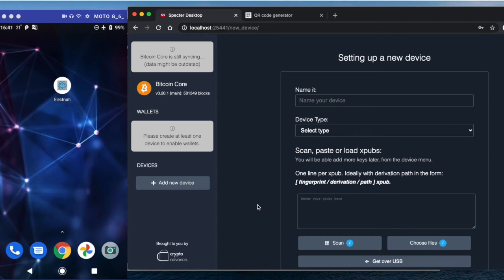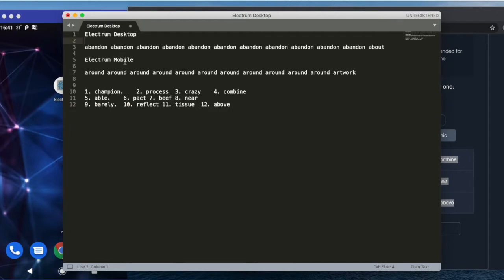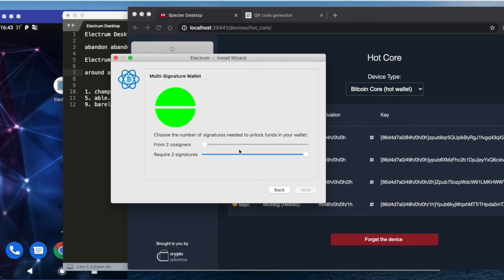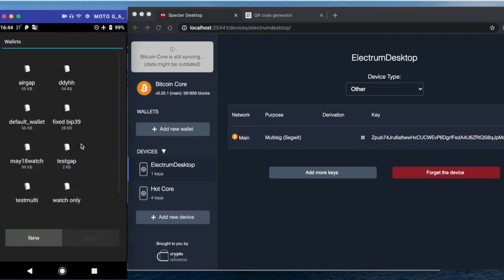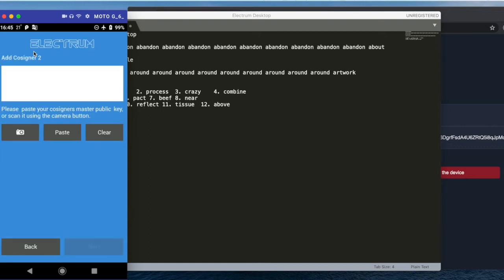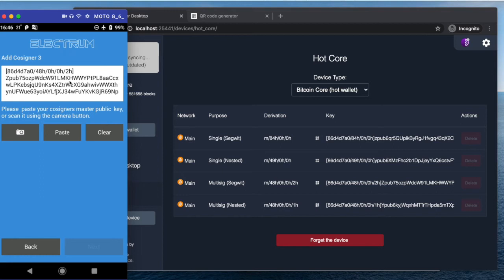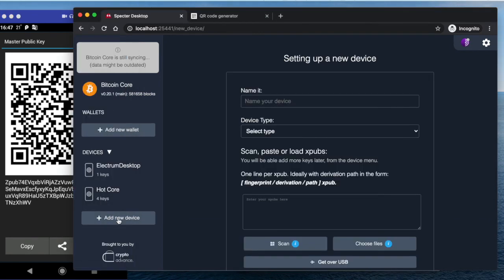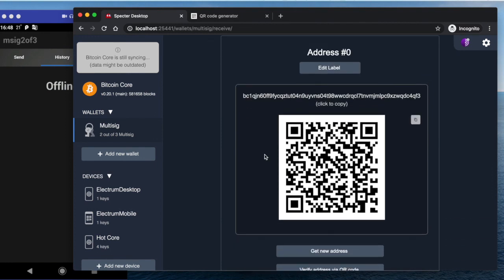Setting up a multisig wallet with Specter and Electrum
Electrum in airgapped mode can be used as one of the devices in Specter-Desktop. In this video I show how to set up a 2-of-3 multisig wallet between Specter-Desktop, Electrum on mobile and Electrum on desktop